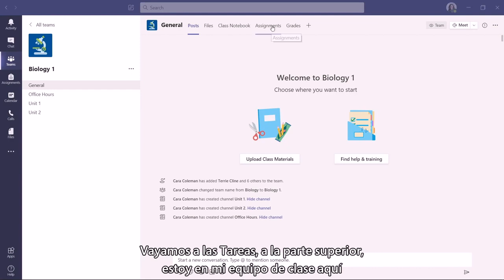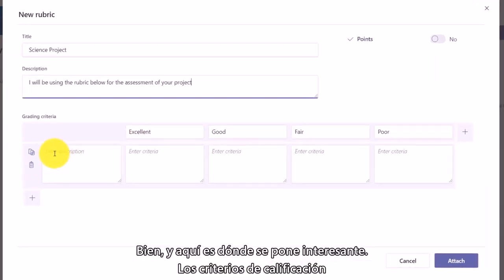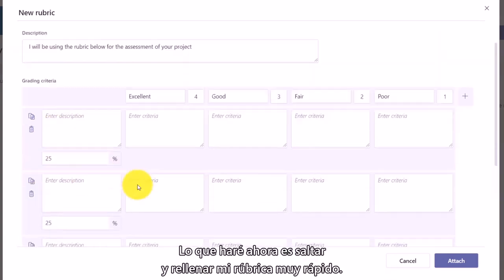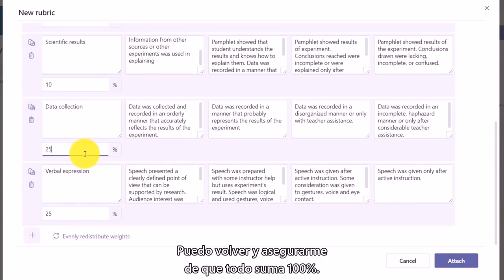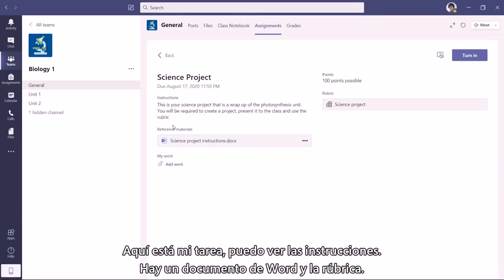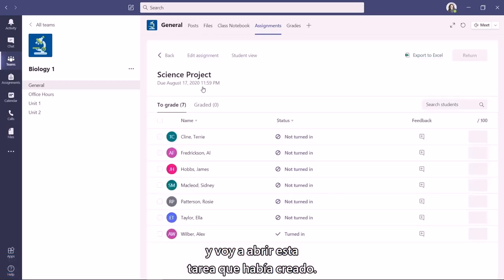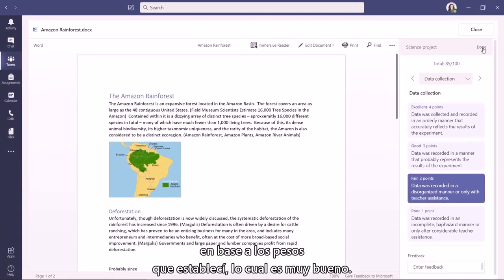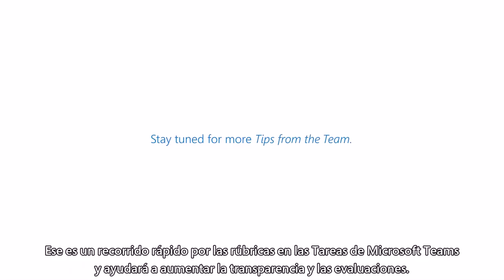Microsoft Teams Nueva actualización Cómo crear criterios de evaluación en tar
Kenny Digital